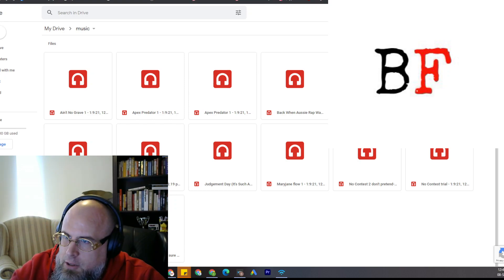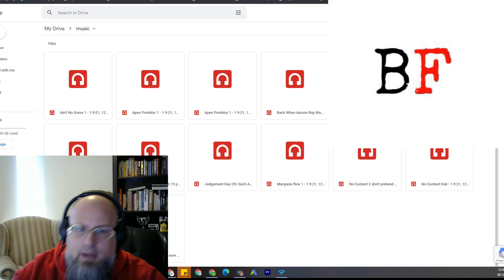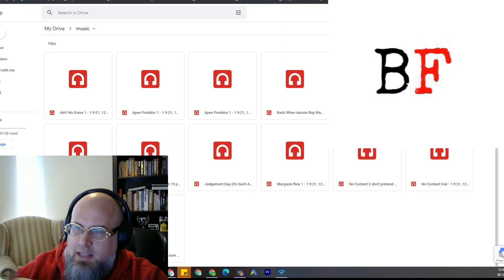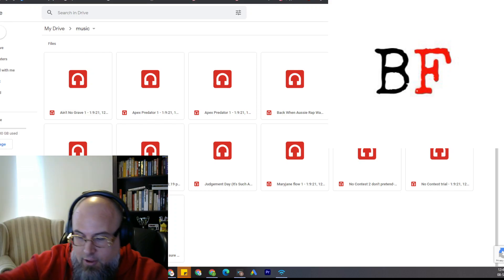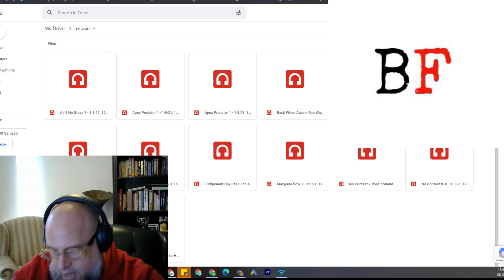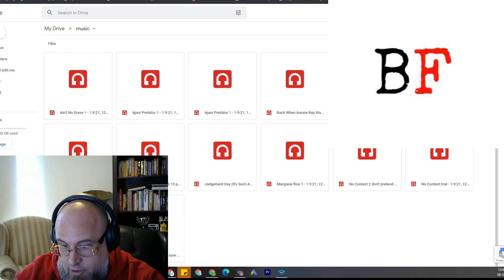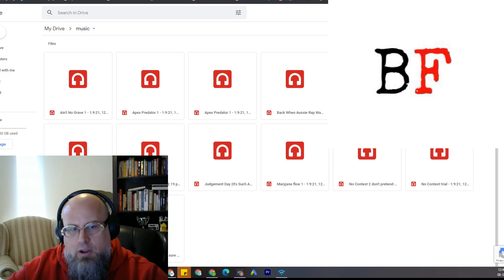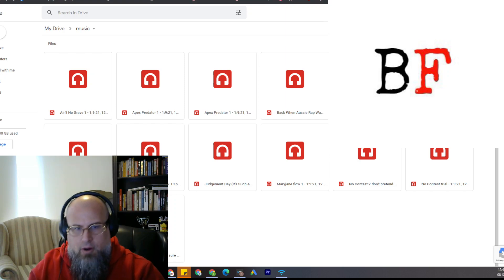Introduction to the MazIre Review Series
So I've put up a couple of songs here over the years, but I figure if I'm going to be critiquing other's works, I might as well be critiquing my own as well.

And some is 100% worthy of critique.